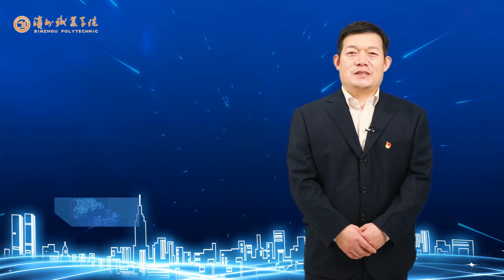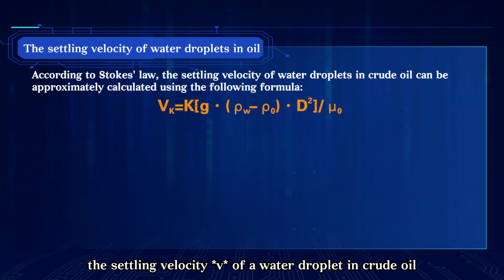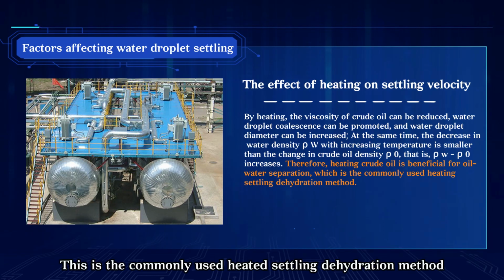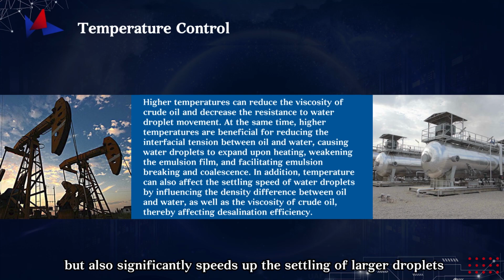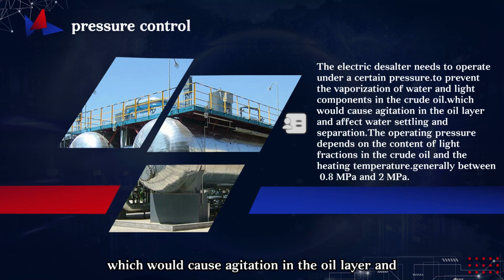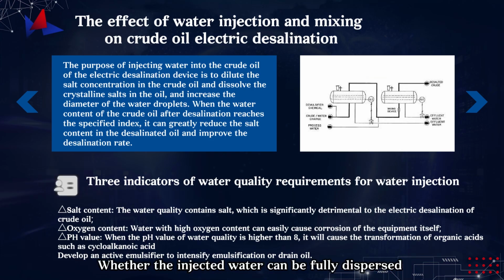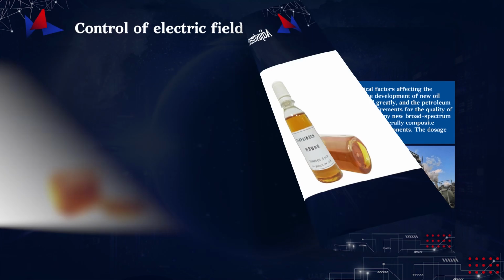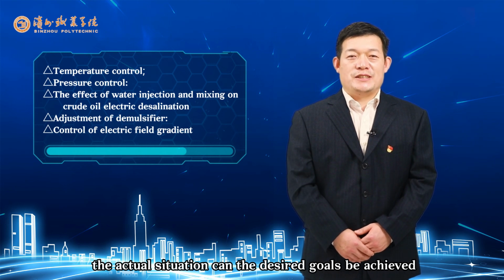1 6Operating conditions of crude oil electrostatic desalting process